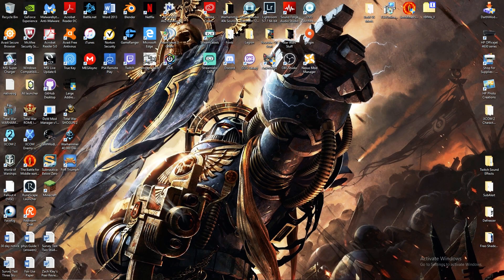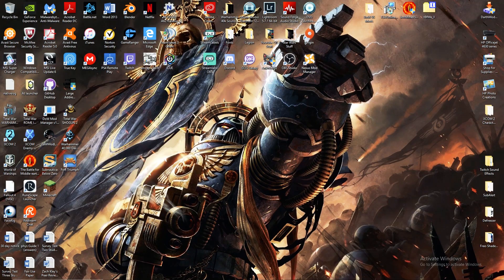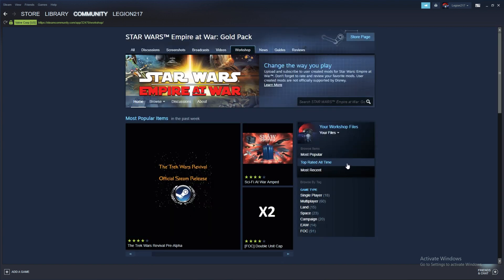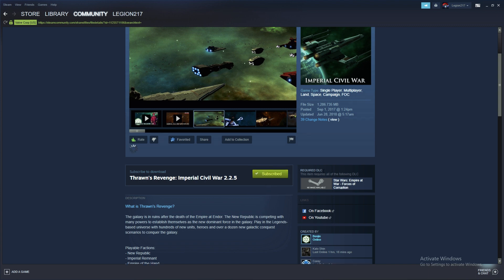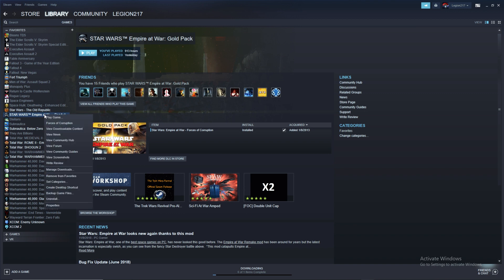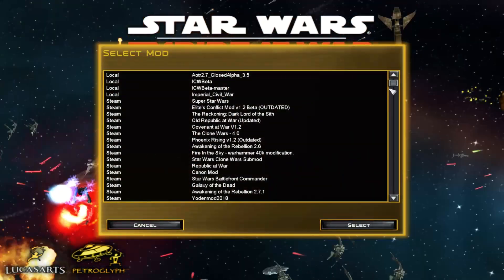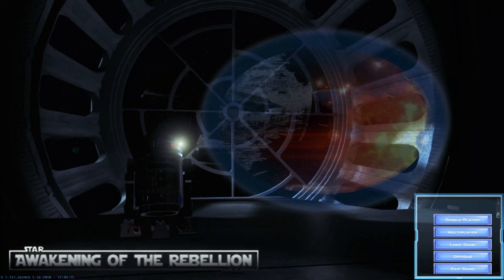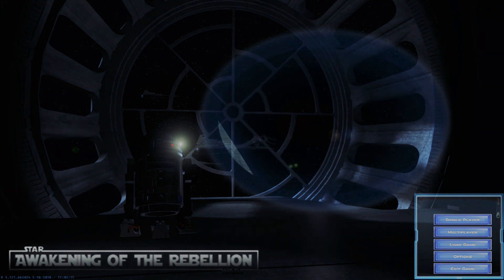How to... Install Mods for Star Wars: Empire at War Forces of Corruption (2019)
Time for a new How to download mods for Star Wars: Empire at War Forces of Corruption for 2019!
Enjoy :D